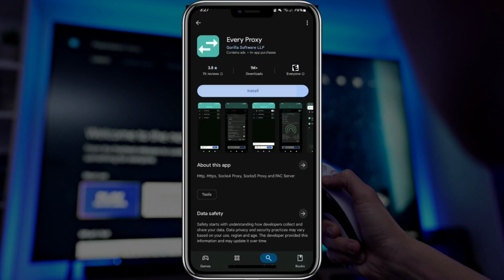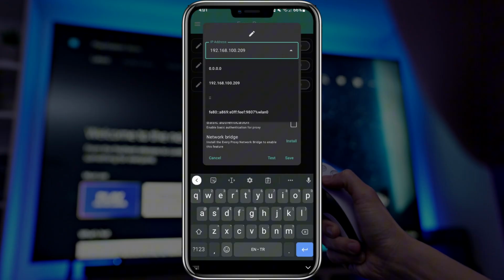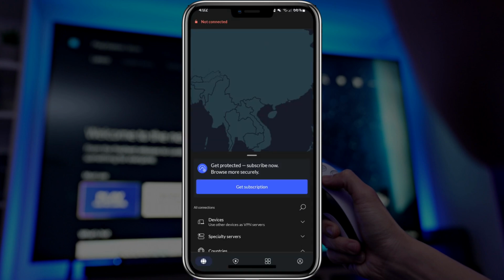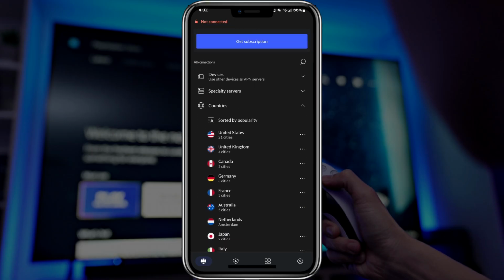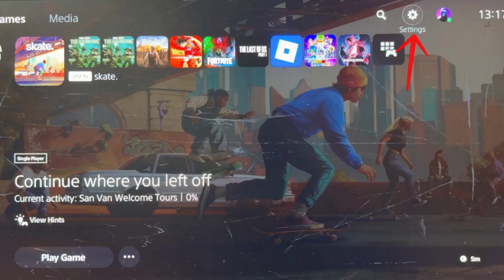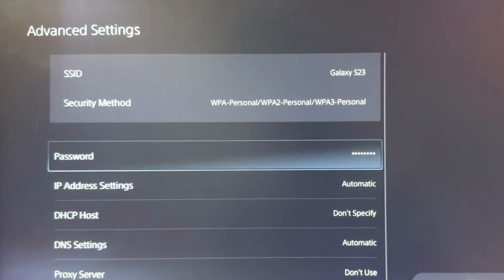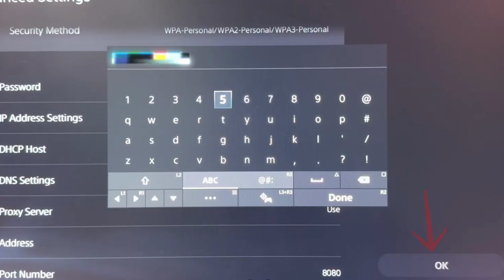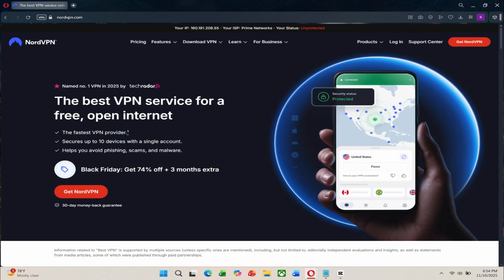How to Put NordVPN on PS5 in 2026 (Install NordVPN on Your PS5) – Step by Step ✅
Want to install NordVPN on your PS5 in 2026? In this video, I’ll show you the easiest step-by-step methods to set up NordVPN, whether through a VPN-enabled router, a shared connection from your PC/laptop, or Smart DNS. You’ll learn how to secure your console, reduce ping for online gaming, and access geo-restricted content safely. Follow this guide to get NordVPN fully working on your PS5.